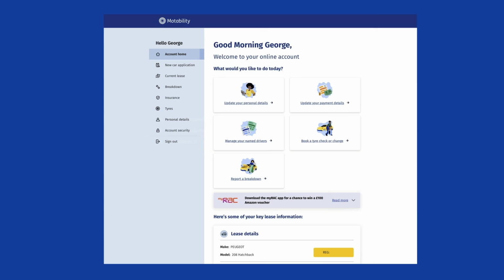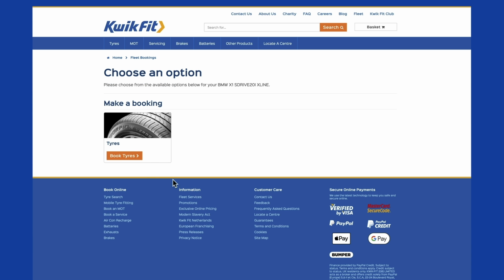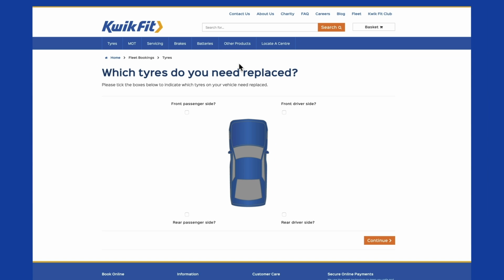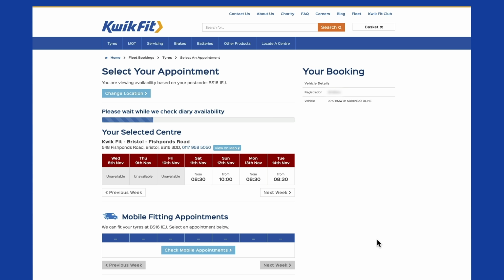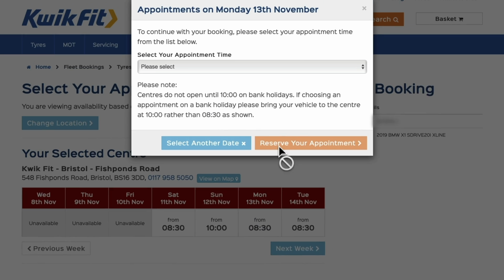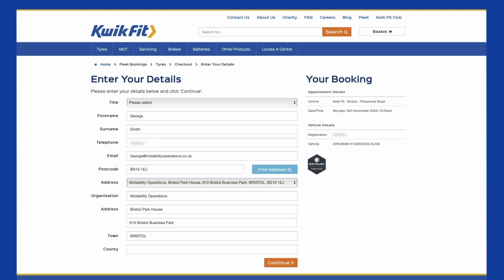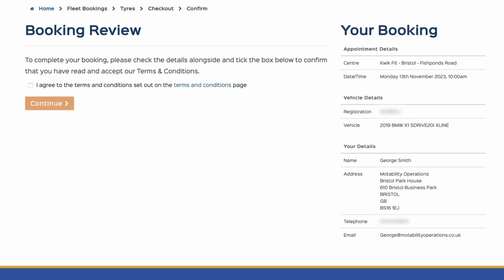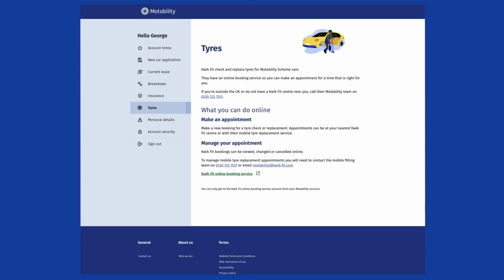How to make a Kwik Fit booking | Motability Scheme online account tutorial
Watch our tutorial and learn how to make a Kwik Fit booking through your Motability Scheme online account. Your details should populate automatically when you book using your online account, saving you time compared to booking over the phone.

The Motability Scheme online account allows you to flexibly manage your lease from home, giving you greater freedom and control.

The Motability Scheme helps over 700,000 people across the UK stay mobile, by offering a worry-free lease package in exchange for your qualifying mobility allowance. You can get a brand-new car, scooter, powered wheelchair or Wheelchair Accessible Vehicle (WAV) on the Scheme, and your insurance, maintenance and breakdown cover are all included in the price you pay.